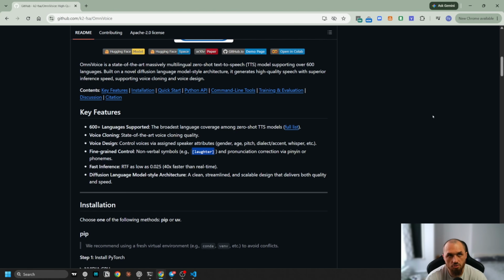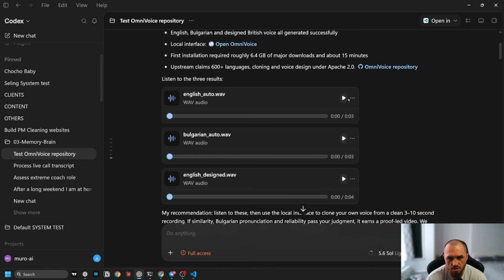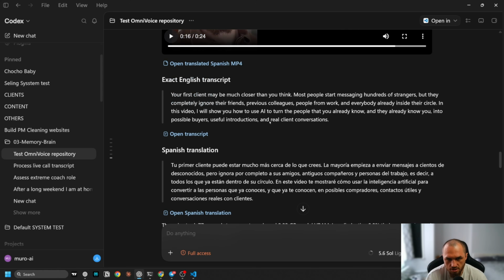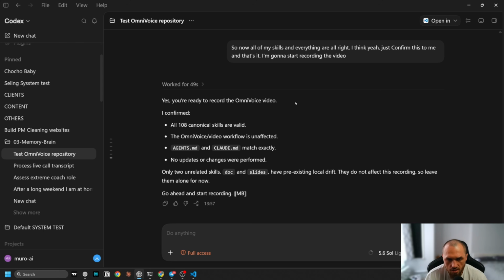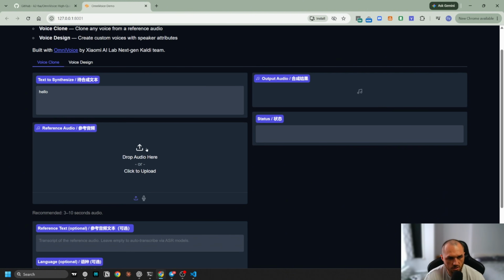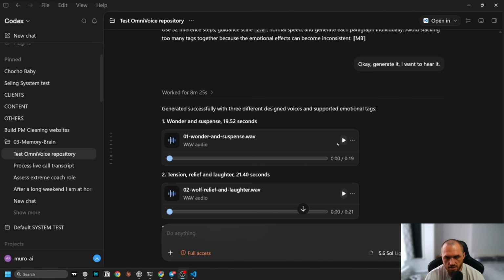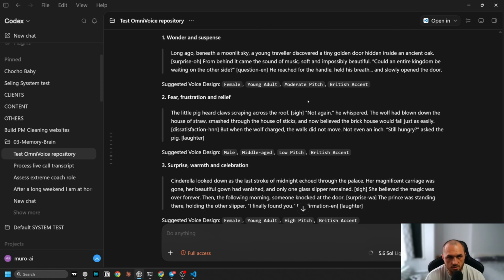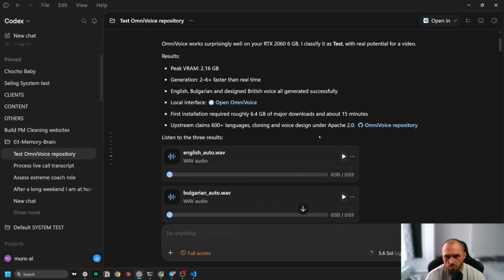Install OmniVoice FREE with Codex / Claude: local AI voices for $0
OmniVoice is a free, open-source AI voice tool that runs on your own computer. OmniVoice itself does not charge you for each voice or each use.

I installed it with Codex / Claude and tested it on my RTX 2060 with 6GB of graphics memory.

In this video, you can hear the real results:

English and Bulgarian voice generation
Voice cloning with my own voice
A Spanish video-dubbing test
Voice design and emotion controls
Laughter, sighs and surprise sounds
Ideas for training videos, product demos, audiobooks and paid voiceover services

The normal voices sounded good. My cloned voice still sounded too artificial, and the Spanish dubbing mixed in a few English words. I left those problems in the video so you can judge the tool properly before installing it.

The software and local voice usage can cost $0. You still need suitable hardware and electricity, and Codex / Claude may have their own plan or API costs.

Get the free setup prompt and tested use cases from the first link.

Only clone your own voice or a voice you have clear permission to use.

00:00 What OmniVoice can do
01:27 Testing OmniVoice on a 6GB GPU
02:03 Voice cloning in English and Bulgarian
03:31 Spanish video dubbing test
05:35 Practical voice generation use cases
06:05 Laughter, sigh and surprise controls
06:47 Inside the OmniVoice local interface
07:31 Generating emotional narration with an AI agent
08:04 Testing story voices and emotions
09:41 Children's books and animation ideas
10:29 Install OmniVoice and get the free prompt